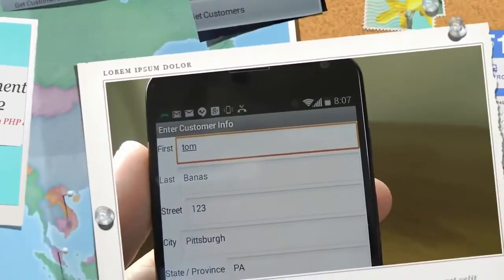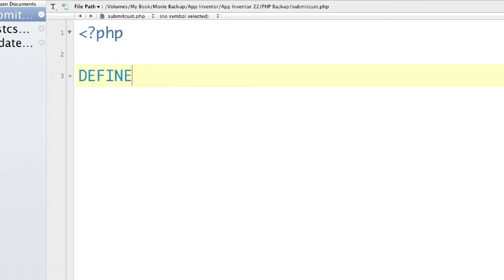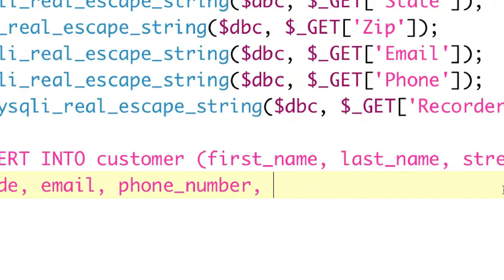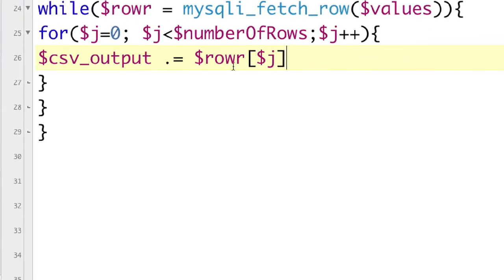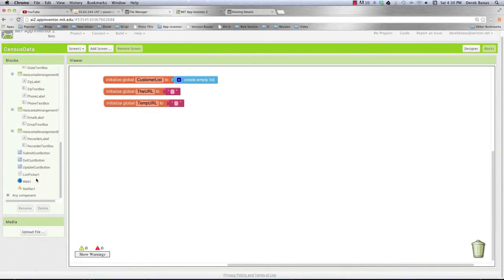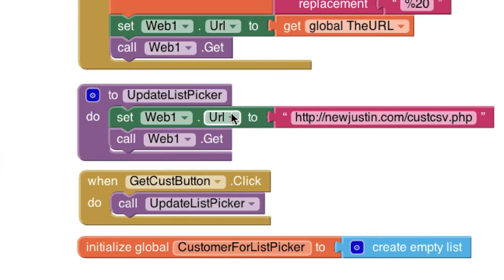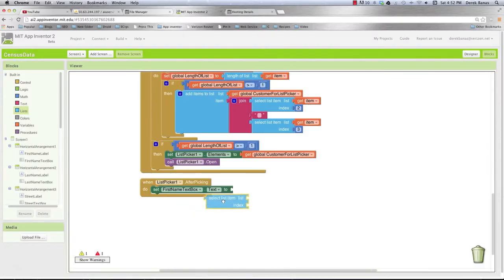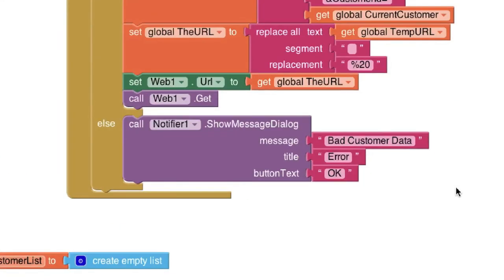Tutorial Connect App Inventor to MySQL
In this tutorial I want to show you how to connect App Inventor to a MySQL database using PHP. I tried to keep everything as simple as possible while at the same time teaching enough so that you can do anything.

You’ll be able to submit to, update and then receive a CSV file from the database using the PHP files below. You’ll also be able to limit access to data simply by creating a different PHP file for each person that would need to access the database.